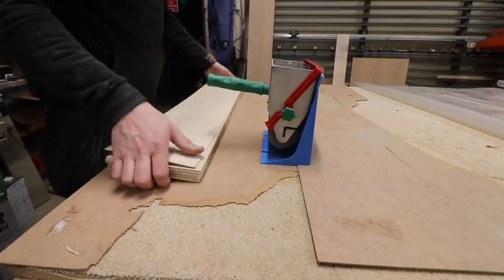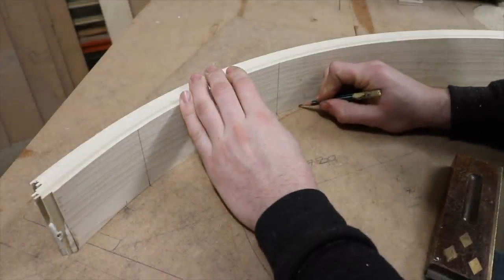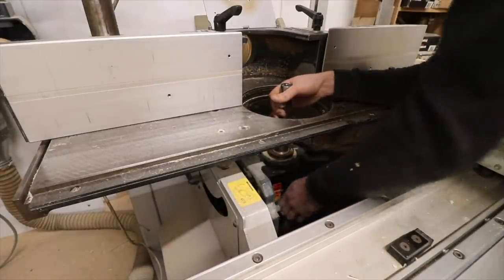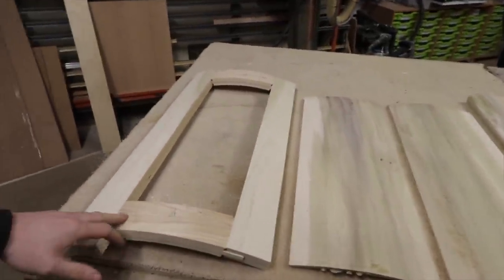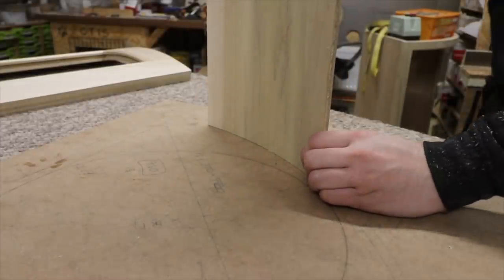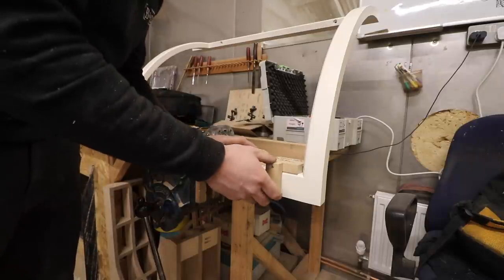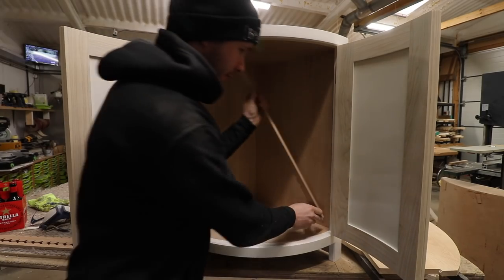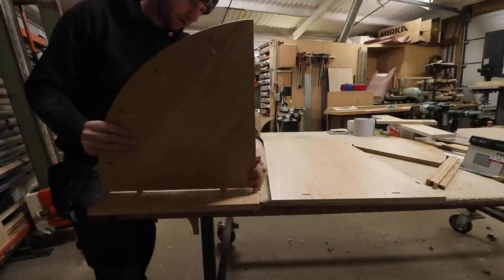Curved Shaker Style Corner Unit Part 2: - Making the Doors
Hope you enjoy this one, it's been a real learning curve for me as I've not done a truly curved door before!

The content is all provided for free to help fellow tradesmen and avid woodworkers so the main thing for me is to hear your feedback. If the videos have helped you or given you inspiration I'd love to be tagged in Instagram or see/hear the results via comment or message.

Link to the items mentioned

Glue Applicator Budget Version

qpwoeirutyghfjdkslazmxncnv87